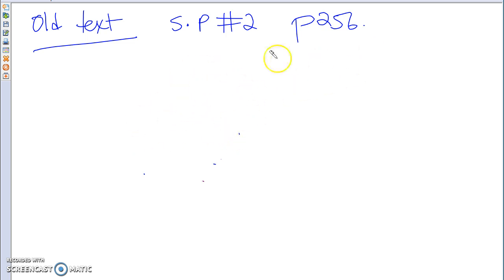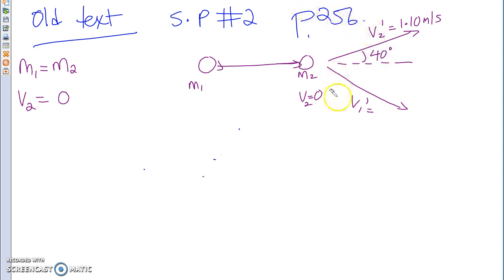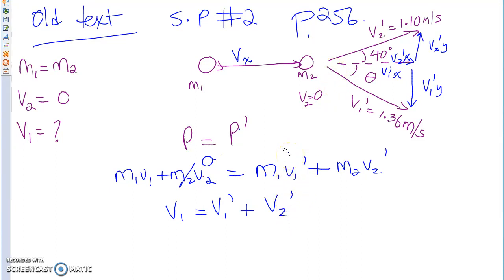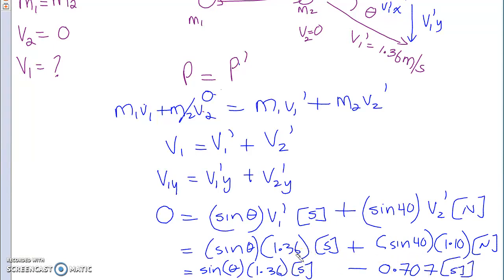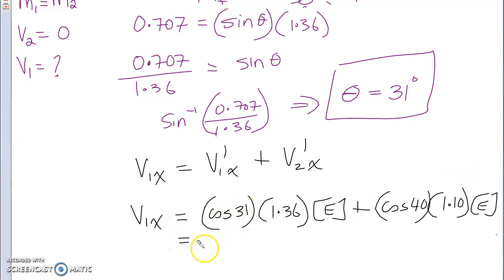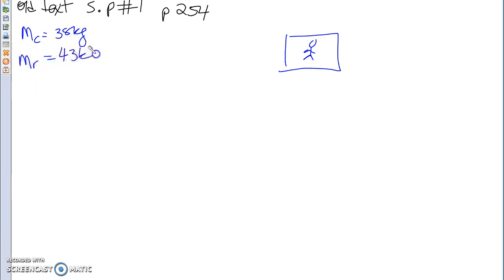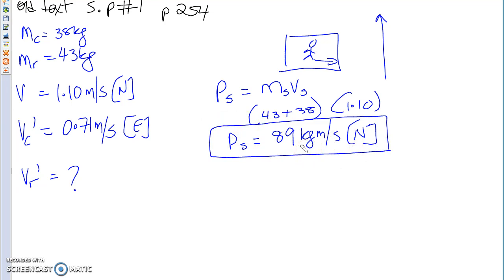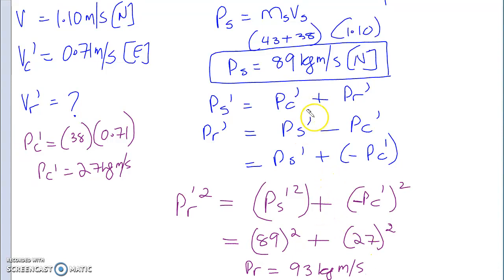SPH 4U0 - Momentum - Collisions in 2D